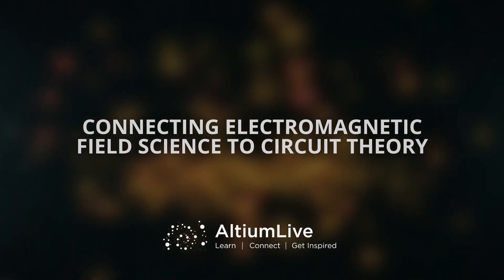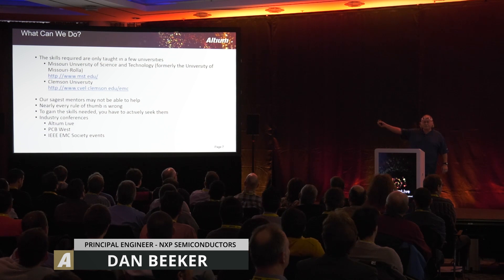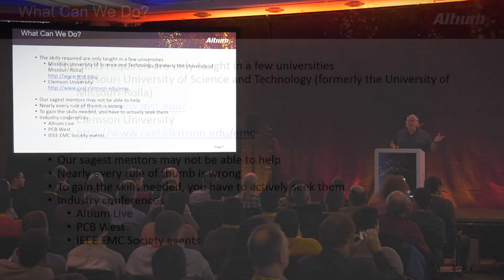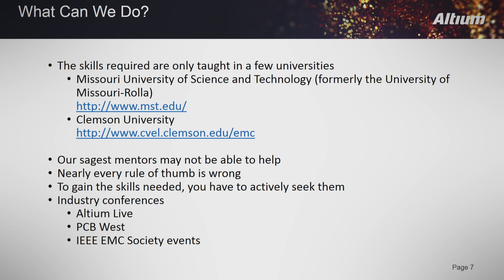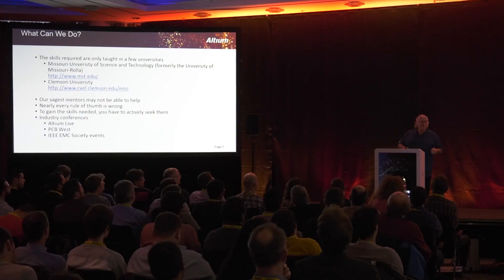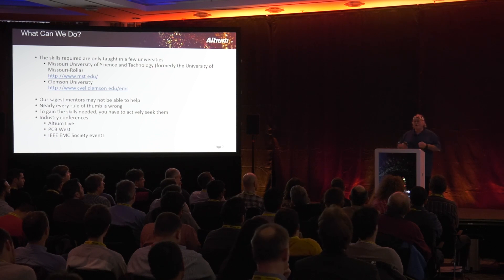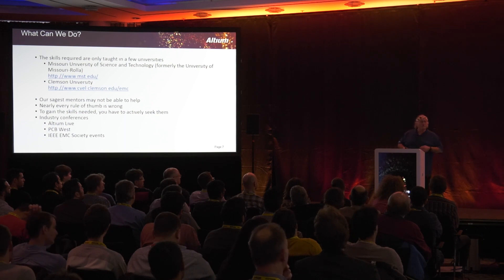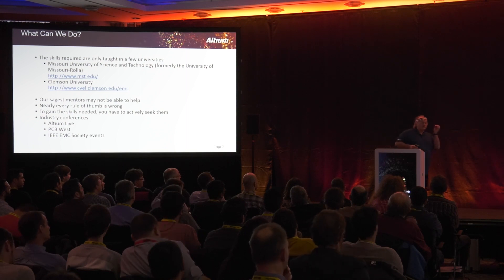Connecting Electromagnetic Field Science To Circuit Theory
New products by Altium always aim to deliver a productive experience. See what's new in this clip from AltiumLive Munich about Connecting Electromagnetic Field Science To Circuit Theory.